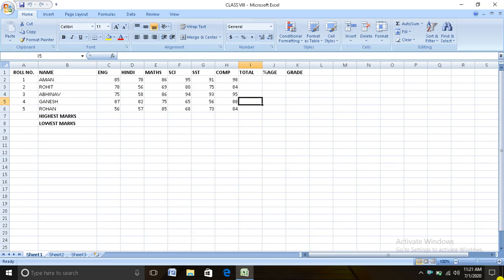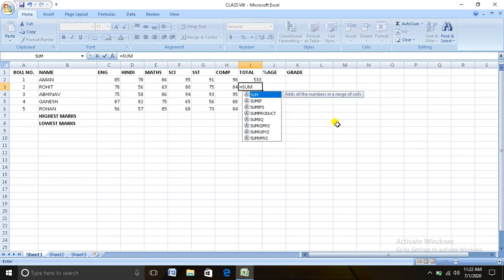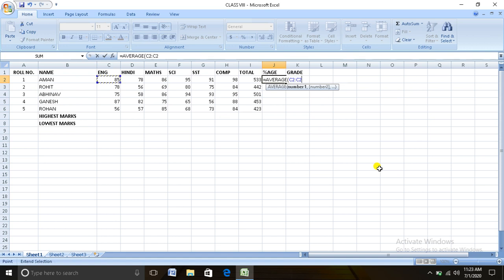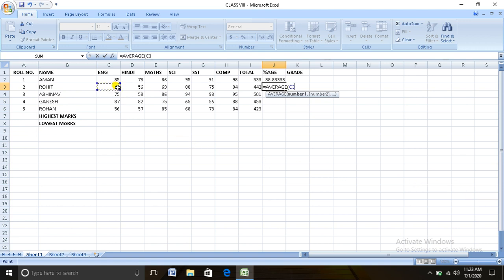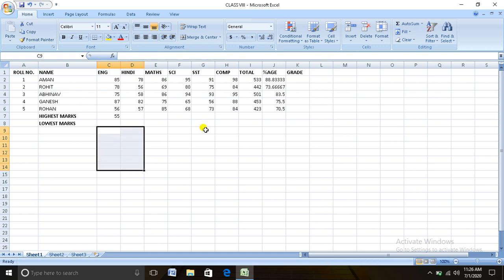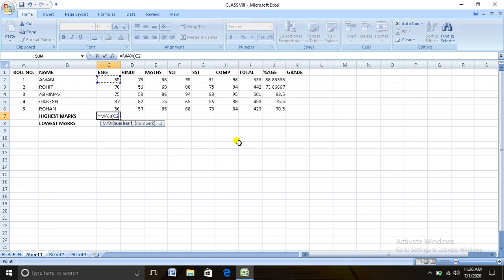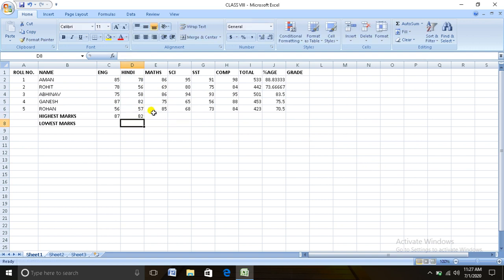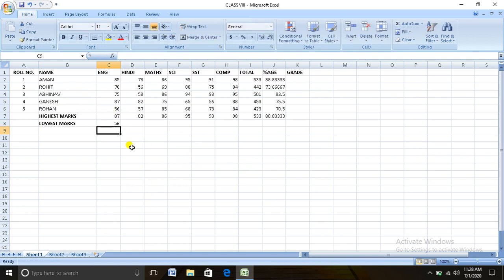Class VIII /Computer / Ch-3 - By Ashutosh Verma